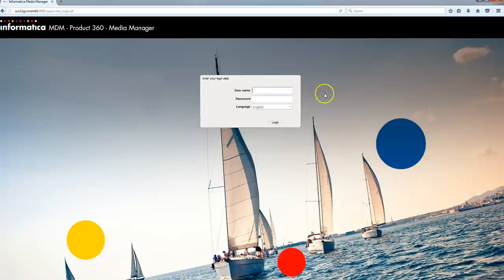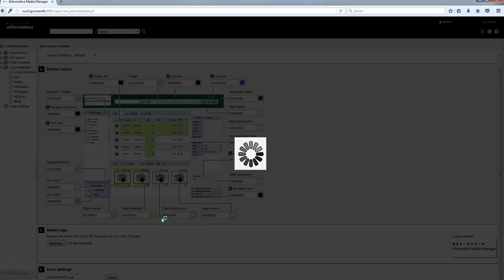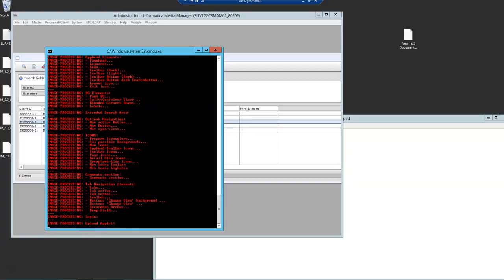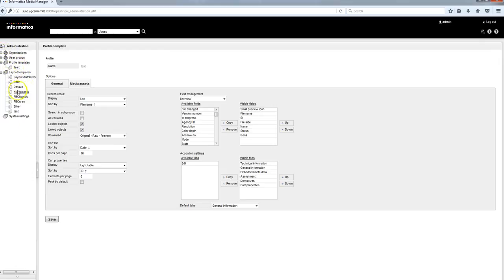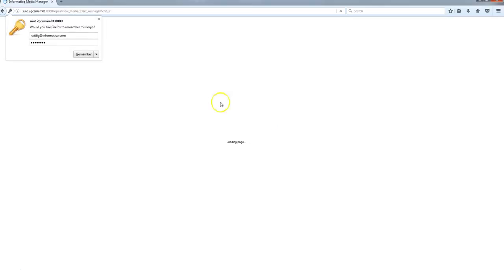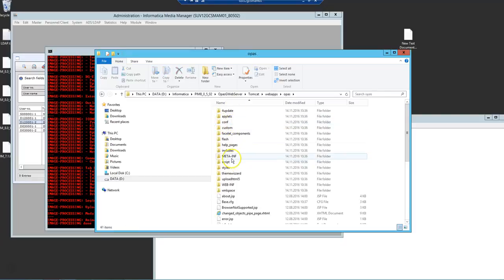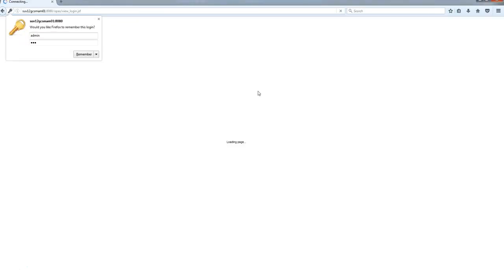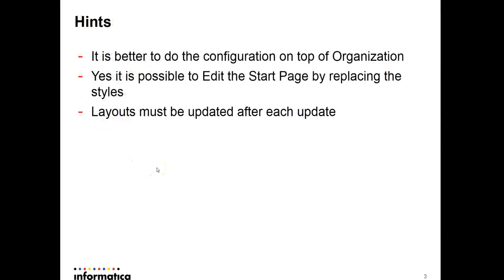Informatica Media Manager Layouts and Profiles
This video demonstrates how to:
1. Setup Layouts
2. Setup Profiles
3. Configure Layouts and Profiles
4. Test a login